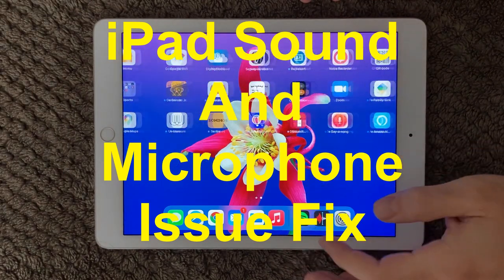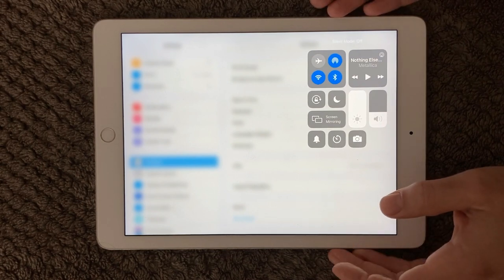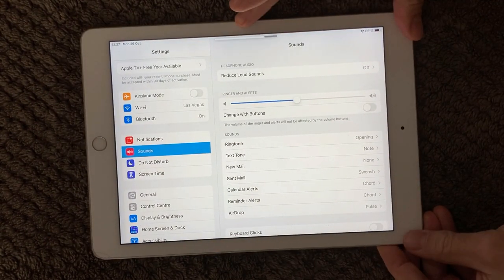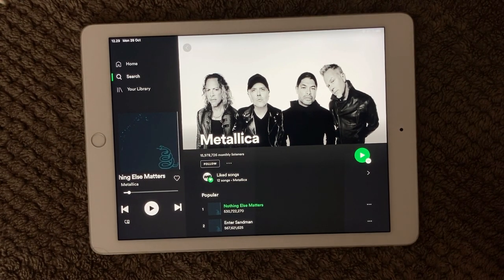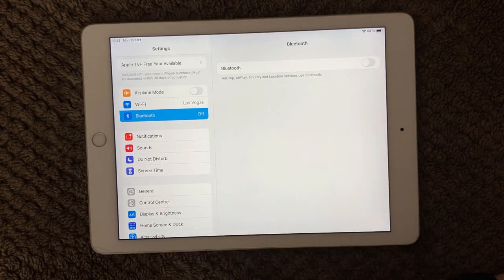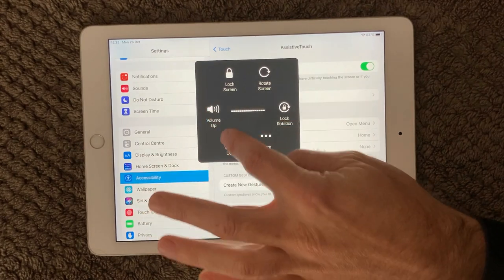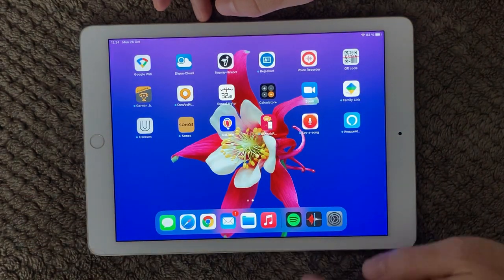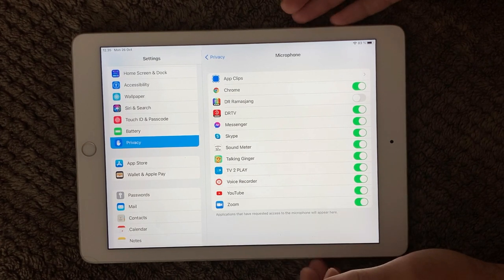iPad Sound And Microphone Problem And Fix, How To Fix Audio Issue on iPhone or iPad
Troubleshoot Sound And Microphone Issue on iPhone or iPad, iPad Fix For Sound Problem. Try out my fix, It will not cost you any money.

The are the steps in the video:
1. Remove your iPad's case.
2. Turn your iPad off and back on again.
3. Plug in, Plug Out your headphone
4. Try another pair of headphones with your iPad.
6. Turn Off Bluetooth connection, AirPods or other Headsets can be connected.
7. A Hard Reset for an iPad, Restart the device
8. Check Accessibility Settings For Hearing, Go to Settings - General - Accessibility, Scroll down to the section Hearing, Toggle Mono Audio
9. Turn up the volume from within the app
10. Reset All Settings. Click General, scroll down to Reset, Click on Erase All Content and Settings.

What happened to the sound on my iPad?
Go to Settings - Sounds (or Settings - Sounds & Haptics), and drag the Ringer and Alerts slider back and forth a few times. If you don't hear any sound, or if your speaker button on the Ringer and Alerts slider is dimmed, your speaker might need service. Contact Apple Support for iPhone, iPad, or iPod touch.

Clean The Microphone and Speaker holes on the iPad
If you find that one of your iPad’s microphones sounds muffled after you test it or it has no sound at all, let’s clean them. My favorite way to clean iPad microphones is by using a dry, un-used toothbrush to clean the microphone grill at the bottom of your iPad and the small black dot microphone to the right of the rear-facing camera. Simply slide the toothbrush over the microphones to dislodge any stuck pocket lint, dirt, and dust.

To turn up the volume of an iPad microphone, you should: Click Start - Control Panel - Sounds and Audio Devices. Open the Control Panel - click Sounds, Voices and Audio Devices - click on Sounds and Audio Devices

How do I turn my microphone on my iPad?
You can enable the microphone access by tapping "ALLOW". You can also go to the app properties on your device, and enable microphone access there: Settings - Apps - Yousician - Permissions - Microphone.

Launch the Settings app on your iPhone and navigate to Accessibility - Audio/Visual. Switch off Noise Cancellation toggle. Have a call with a friend and make sure the microphone is functioning properly. If it's still malfunctioning then re-enable the feature and move to the next trick.